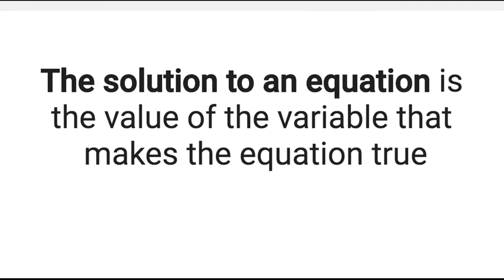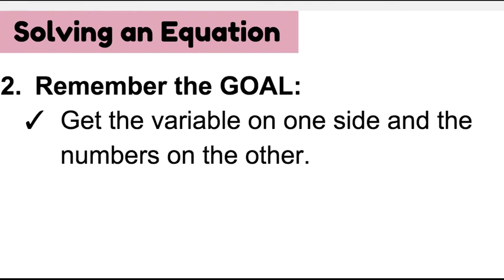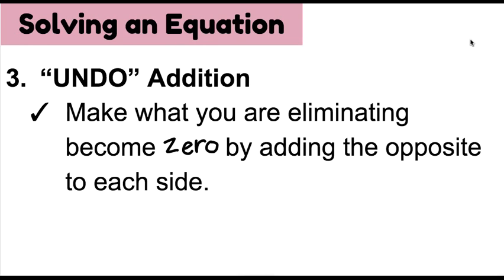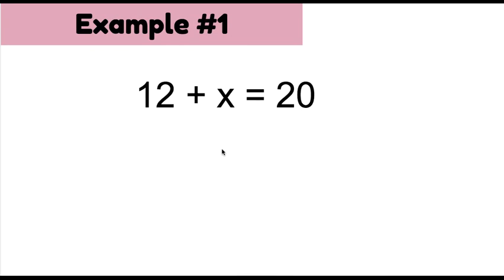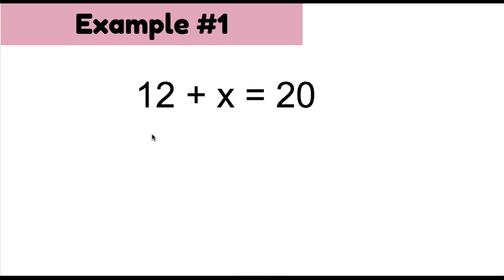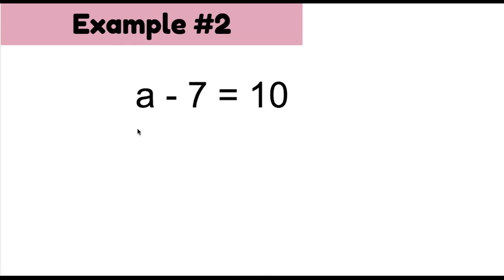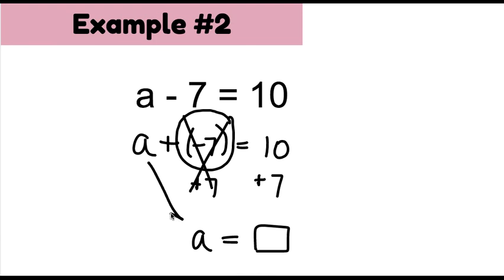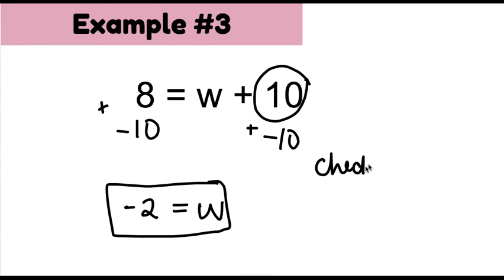LE05 Solving Equations Intro NOTES